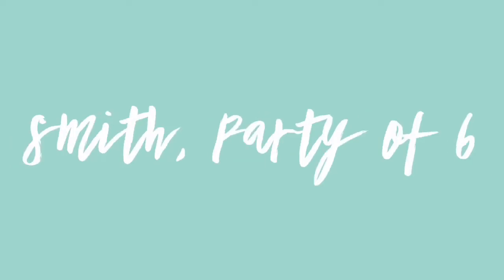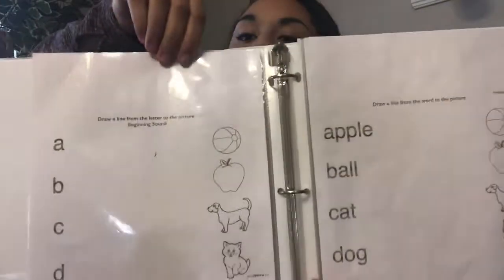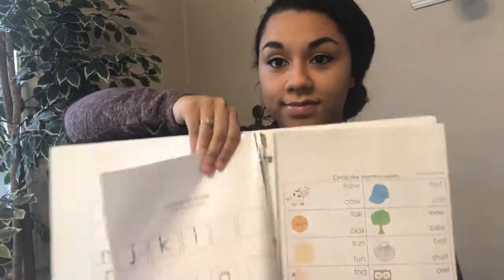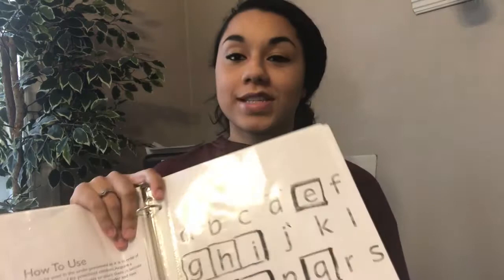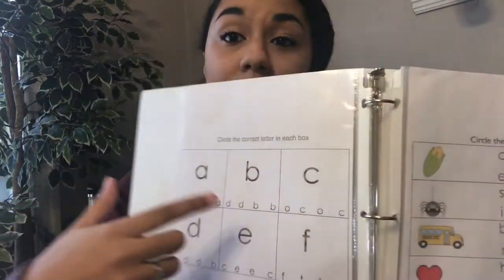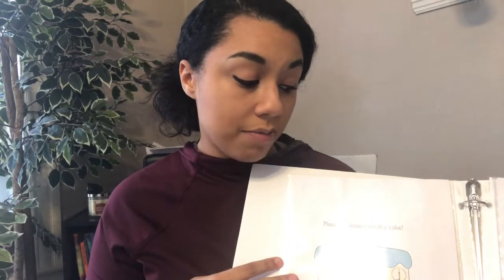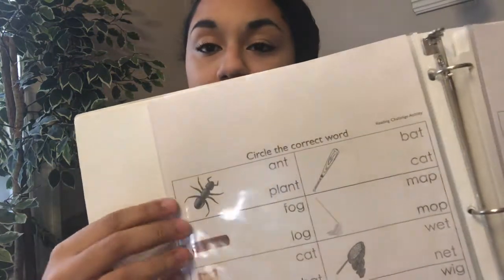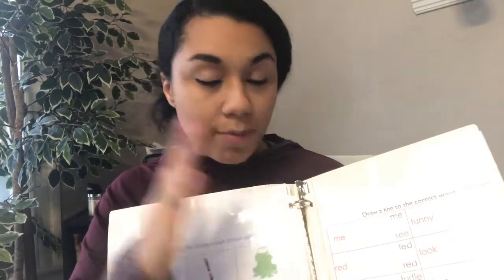Curriculum Review || Literacy PreK Binder - NOT SPONSORED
In this video, I do a curriculum review of the Literacy PreK Learning Folder from Shelf Work.

However, I AM an Amazon Affiliate, meaning if you use my link to buy any of the other goodies below, I get a small portion of the sale (at NO additional cost to you)!

LITERACY PREK BINDER: (I DO NOT get paid for referring this)

BEGINNER READER BOOKS (BOB):

BOB SIGHT WORDS:

SPELLING PICTURE PUZZLES:

LETTER ACORNS:

Hey, we’re the Smith’s! A family of 6 from West Virginia. Here, we’ll share vlogs, homeschooling lessons and tips, and anything else related to mom life, family, and kids!